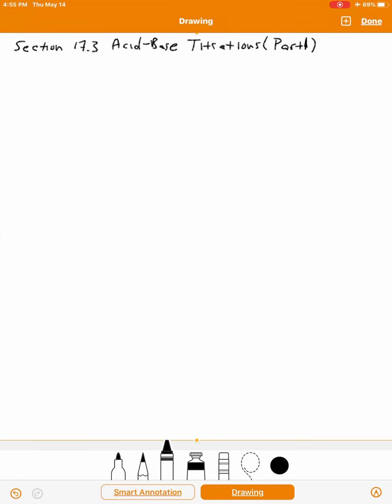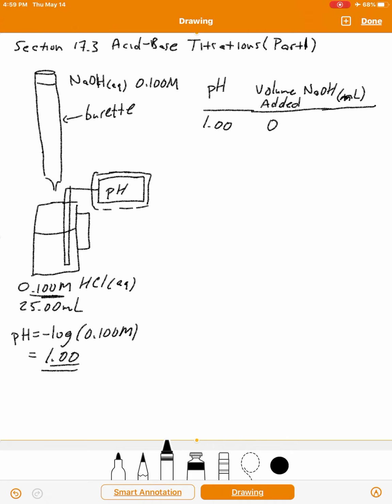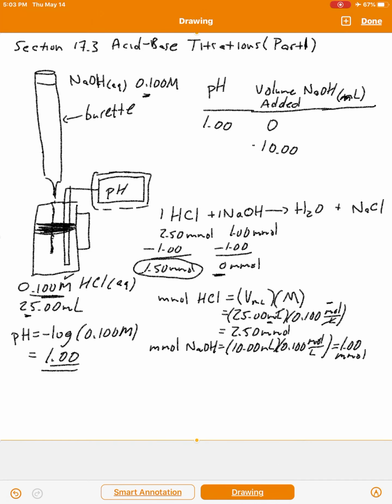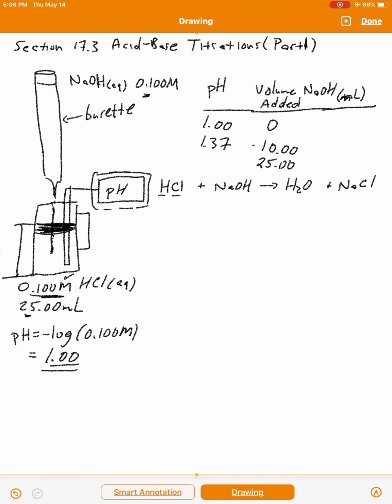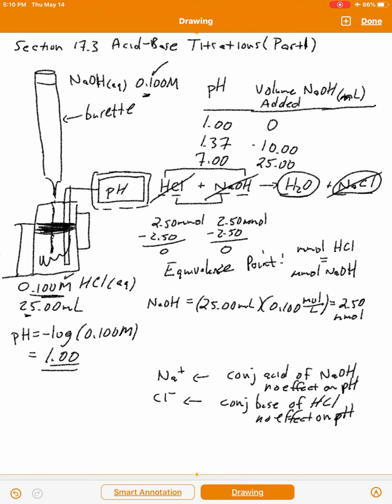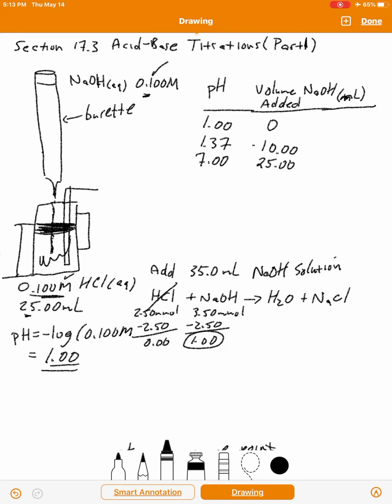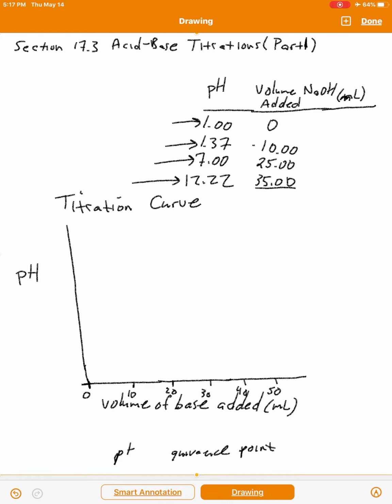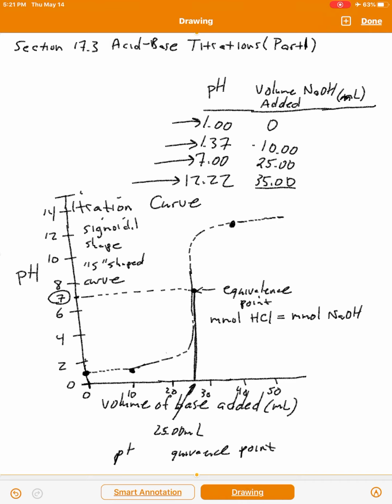eBook Section 17.3 Lecture (Part 1) Strong acid-Strong base